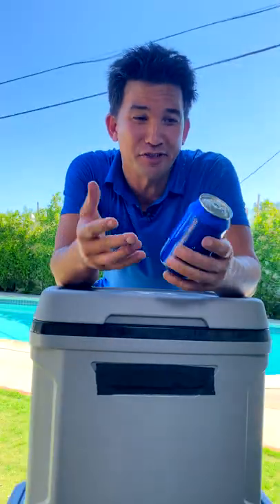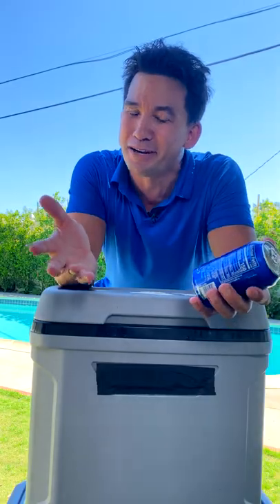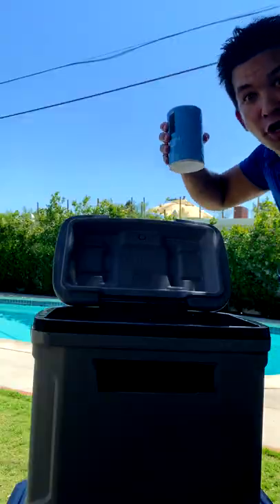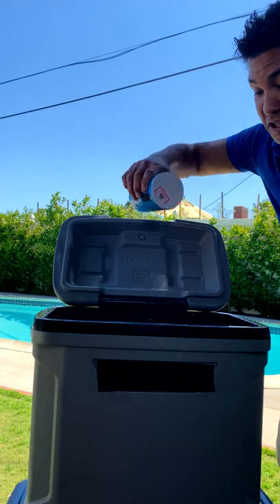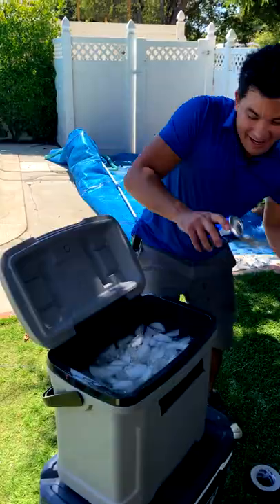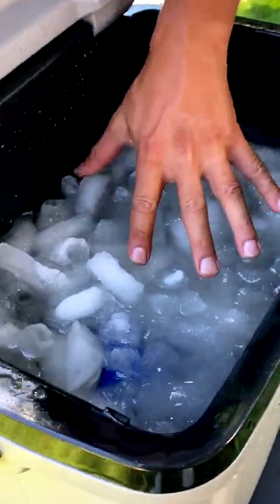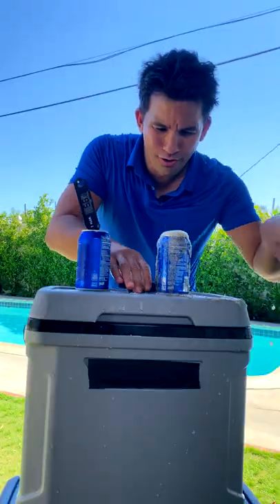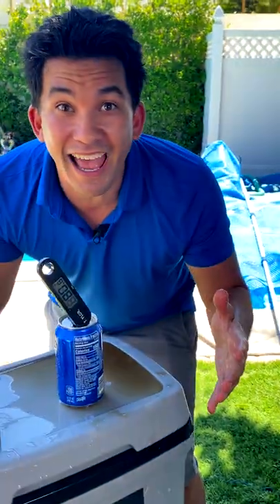Freeze Your Drinks In Seconds!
This Impossible Science life-hack will help you chill your drinks in just seconds! 🧊